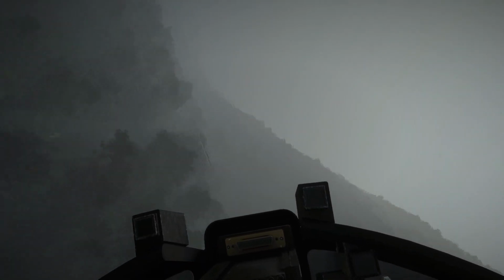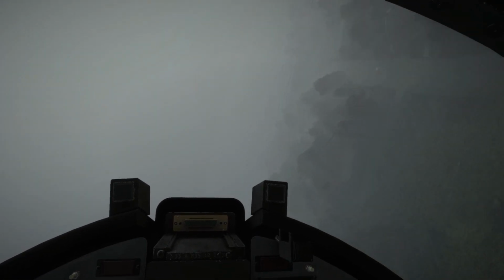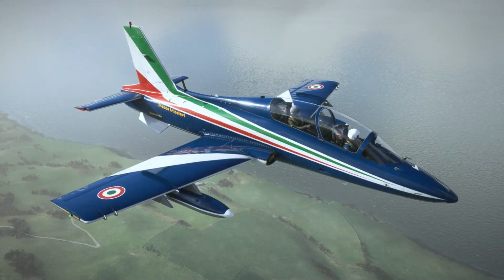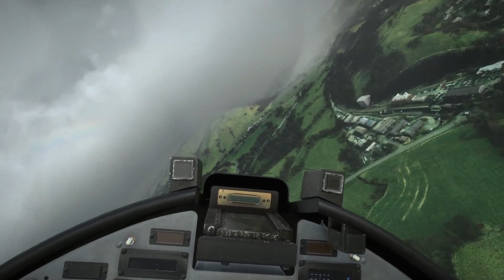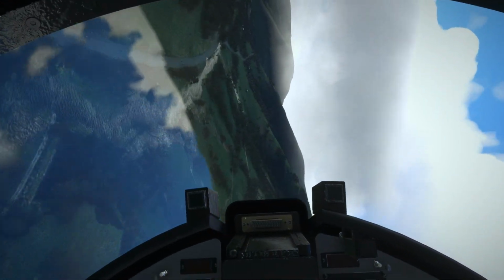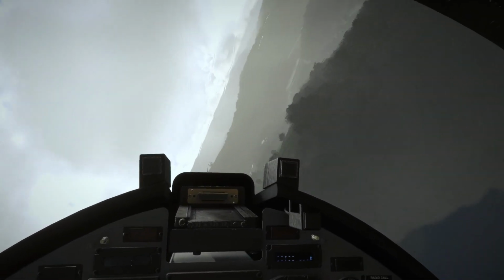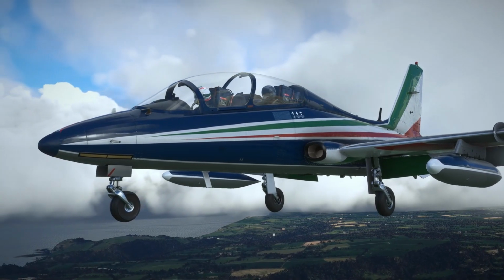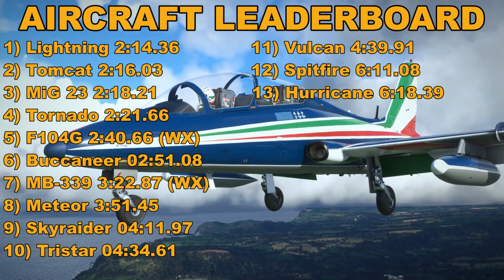Flying "BLIND" on the Mach Loop! | #13 Aermacchi MB-339 | Microsoft Flight Simulator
In this video we take the India Foxt Echo - Aermacchi MB-339 for a time trial lap around the Mach Loop (in MSFS), as part of our Mach Loop Time Trial series.

In this series, we take various aircraft, both old and new, military and civilian and pit them against one another to see how they fare around the Mach Loop.

In each episode, we will briefly look at the history, specifications and capabilities of each aircraft, before taking an on-board run through the loop. Once our run is complete, will watch an action-replay and then see what time the aircraft was ultimately able to achieve.

PC Specs

MSI B550M
32GB DDR4 3600MHz

Hardware